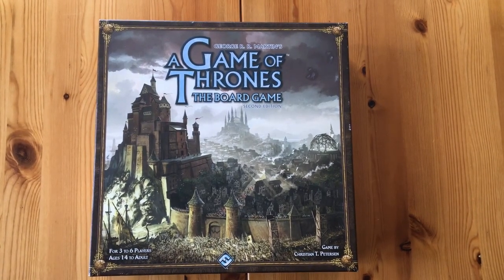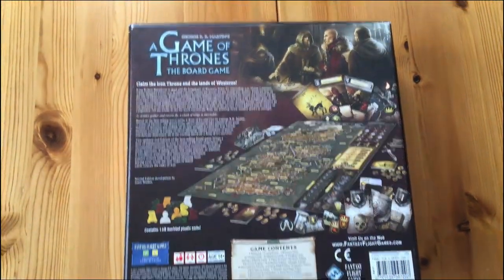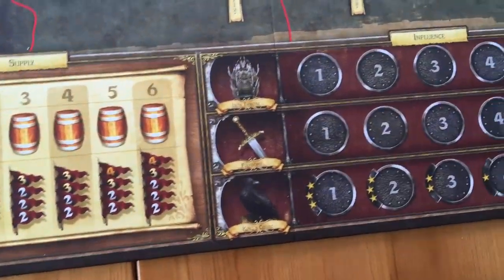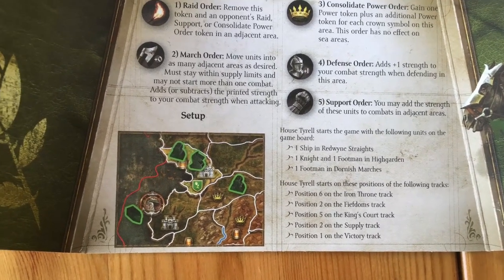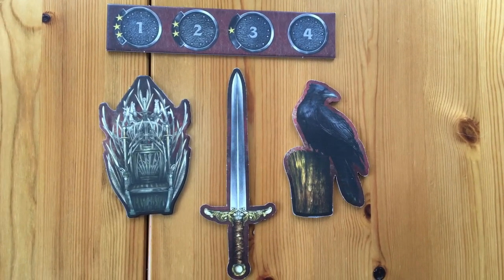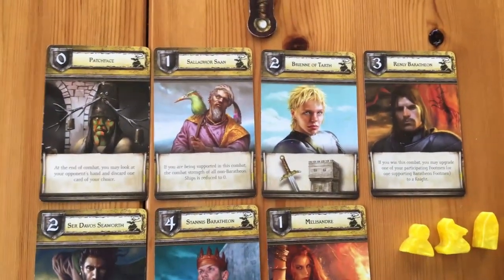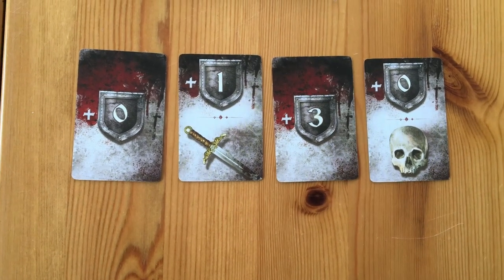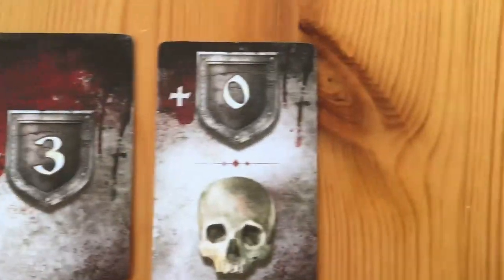Can You Win The Iron Throne? | Game Of Thrones Board Game Review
This is a review/overview of 'A Game of Thrones The Board Game' 2nd edition. Can you win the battle and the ultimate goal of the iron throne before winter comes?